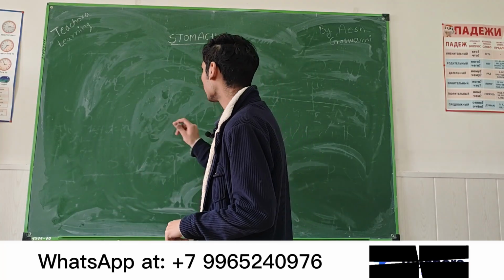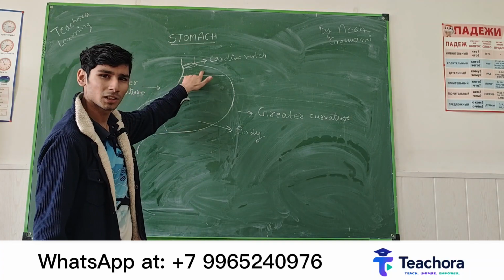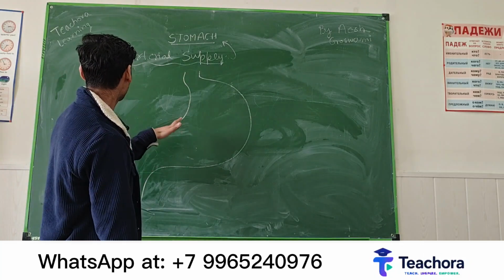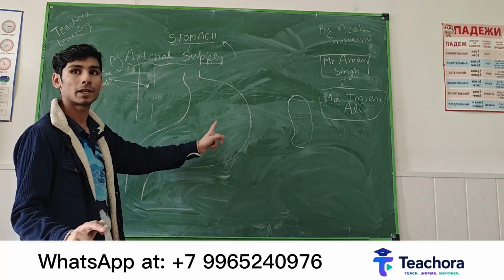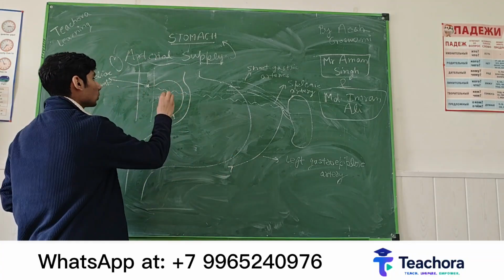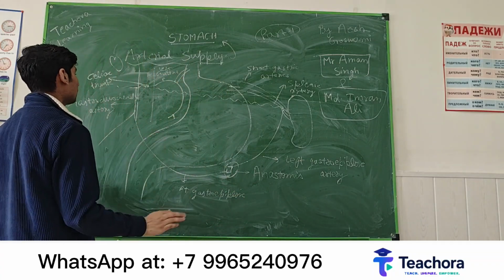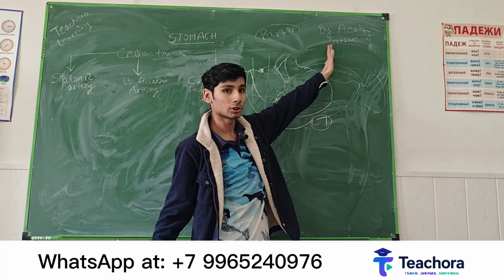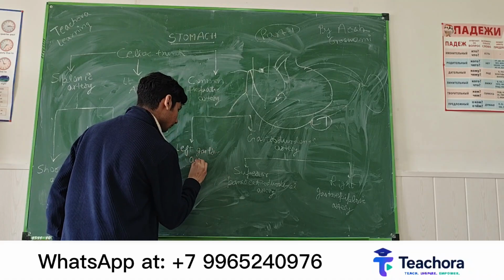Anatomy of Stomach Part 1 | Basic Anatomy, Relations & Arterial Supply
Welcome to another detailed Anatomy lecture on the Stomach by Mr. Aesh Goswami on the Teachora Learning Platform. In this Part 1 lecture, we cover the complete basic anatomy of the stomach in an easy and conceptual way specially designed for MBBS, medical, nursing, paramedical, NEET, and anatomy students all over the world

🔍 Topics Covered in This Lecture:
✔ Basic Anatomy of Stomach
✔ Location & Position of Stomach
✔ Relations of Stomach
✔ Arterial Supply of Stomach
✔ Curvatures & Parts of Stomach
✔ Important Clinical Anatomy Concepts
✔ Easy Explanation for Exams & Viva

This lecture is explained in a simple and student-friendly style to help you build strong anatomical concepts for university exams, NEET PG, FMGE, PLAB, USMLE, and other medical entrance examinations.

👨‍⚕️ Faculty:
Mr. Aesh Goswami
Medical Educator & Founder of Teachora Learning Platform

🎯 Who Should Watch?
• MBBS Students
• BDS Students
• Nursing Students
• Paramedical Students
• NEET Aspirants
• FMGE / NEXT Aspirants
• Anatomy Lovers